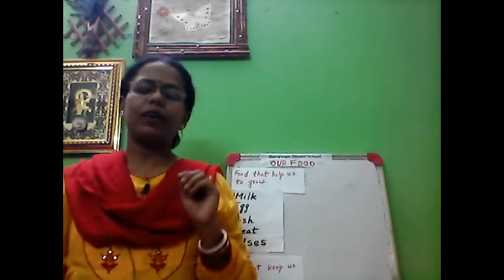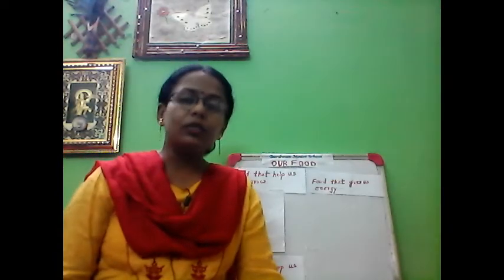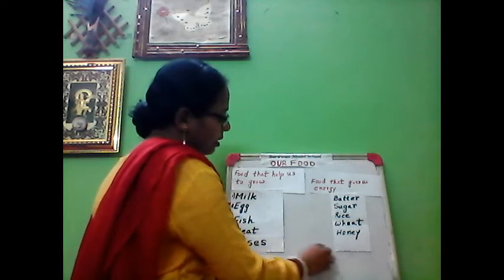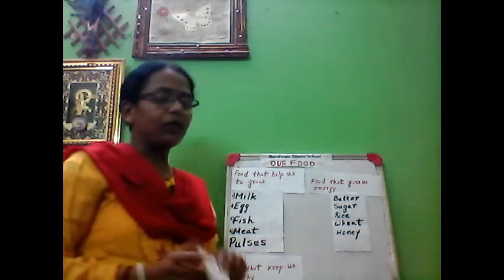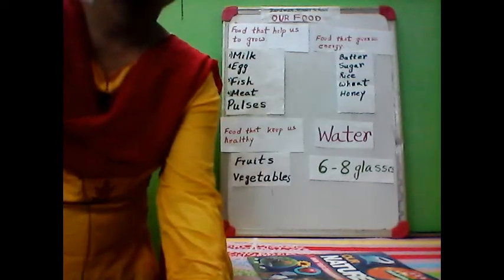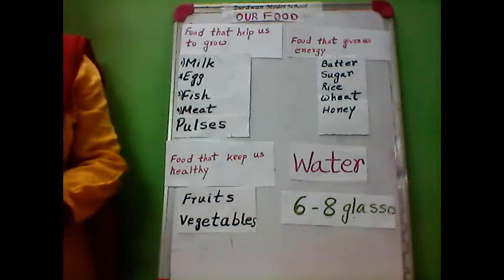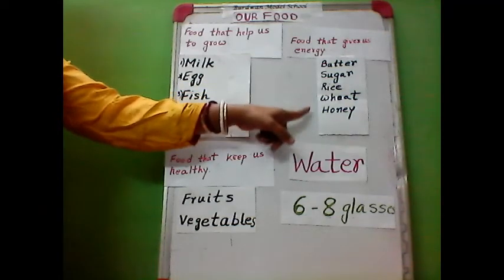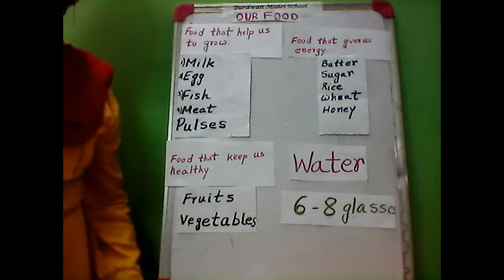Class KG Science(Topic : OUR FOOD)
Class KG
Subject : Science
Topic :  OUR FOOD
Teacher : Sunita Marik Malakar